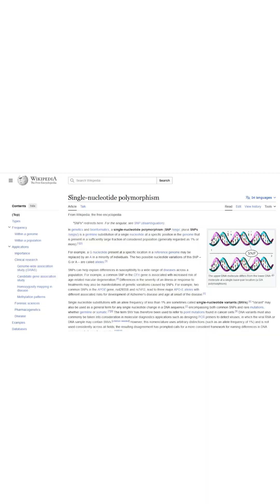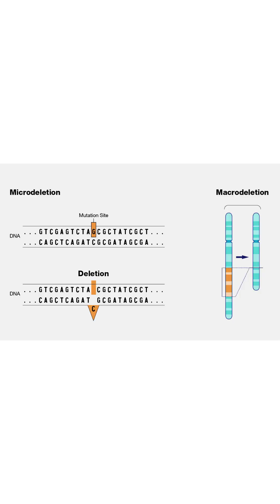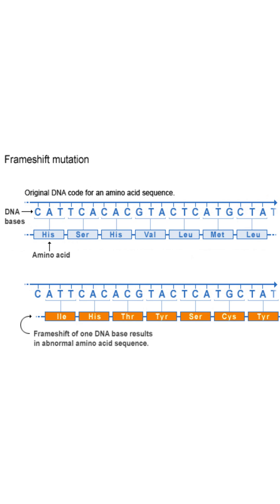MUTATIONS! Why doesn't 23andme catch them ALL?